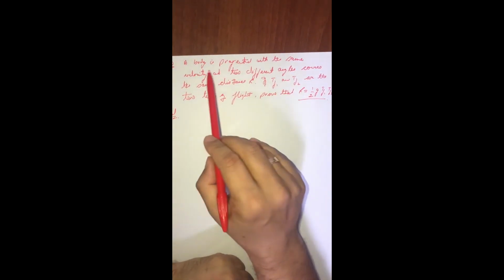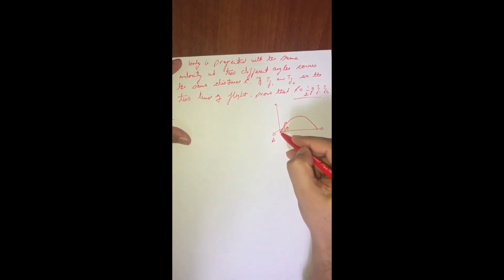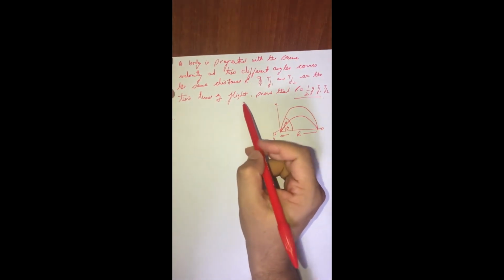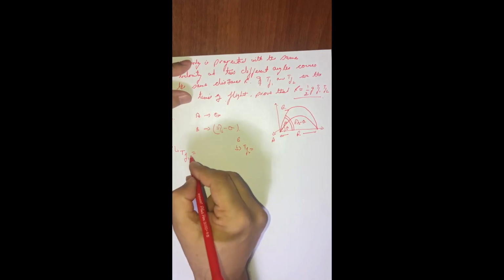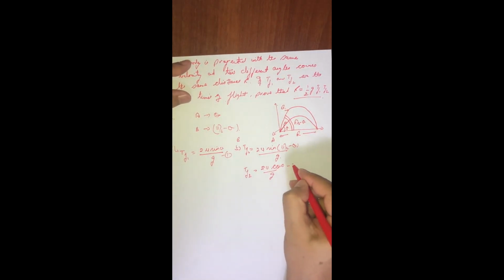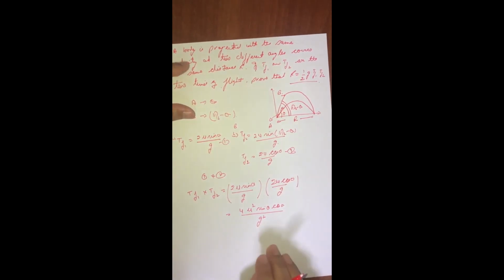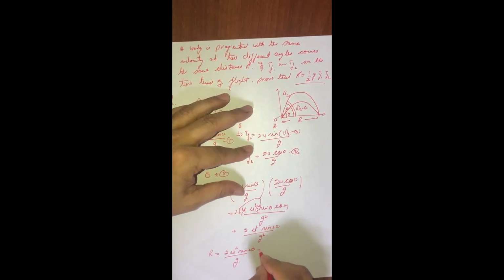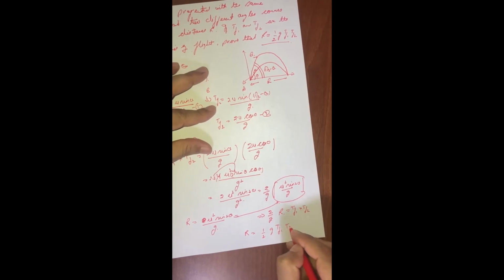IIT JEE Mains and Advanced Projectile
A body projected with the same velocity at two different angles covers the same horizontal distance R. If Tf1 and Tf2 are two times of flight, prove that R=1/2 g(Tf1)(Tf2).